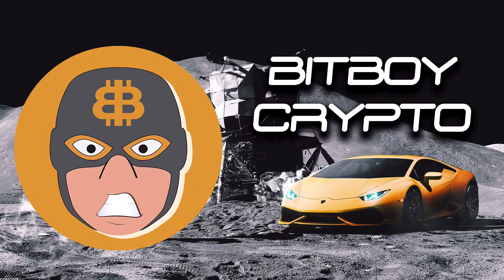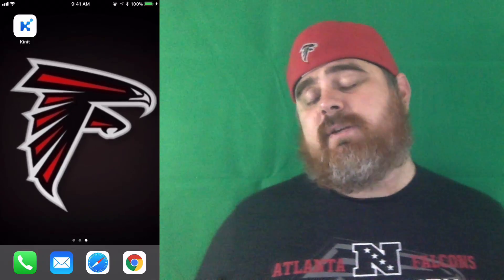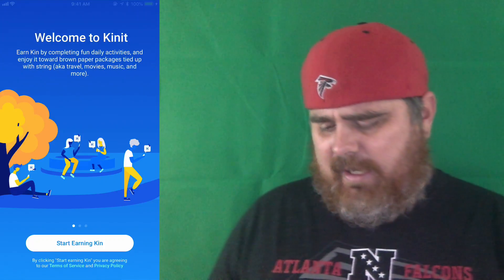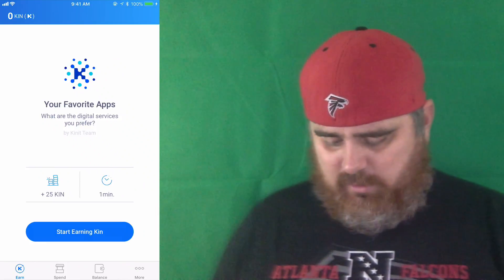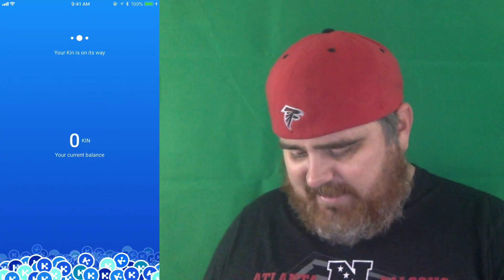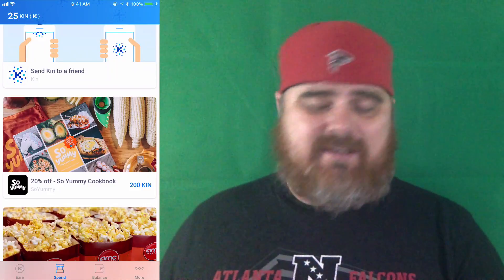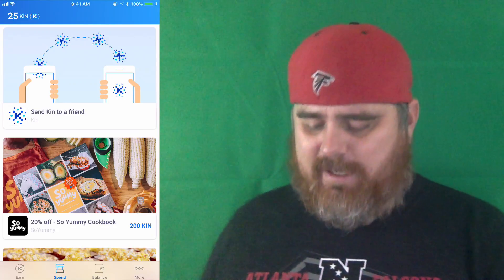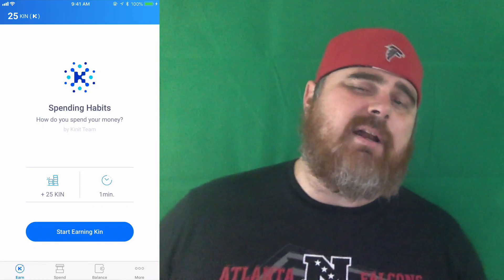Kinit App Review: This App is Crushing Ethereum DApps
For each video you comment on, you will get one entry. We will be giving away $500 total to 8 winners! We will be having 1 $200 winner, 2 $75 winners, 3 $50 winners, & 2 $25 winners. The more comments/likes you make, the better your chances are to win.

In today's app review, we look at the Kinit App. This app has been crushing it with 15,000 users as of last week. To put that into perspective, Ethereum & EOS combined have a little over 300 active DApp users. You can earn the cryptocurrency, KIN, by doing simple tasks on the app. Check it out!

☕️Bitcoin Tip Jar: 34qp3QqFA3ZqvXg1u4VKdivTvtW9Dog52v
🕶Ethereum/ERC20 Tip Jar: 0xBA7E4248B1d497616f40a71f782052F8AfA1AEAc
🌞Litecoin Tip Jar: LczquaegJvRrboGHyK39w1YRZCS4hfQmrq
💨DASH Tip Jar: XwCGUR316oJsYUBPiT4y94xQwHcjamYD2Q